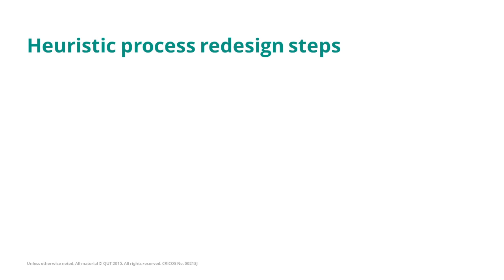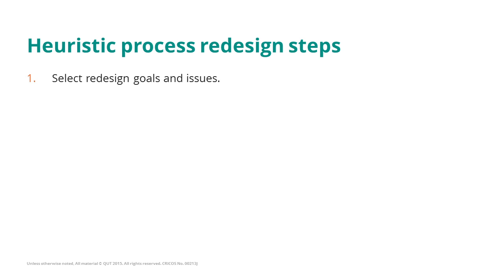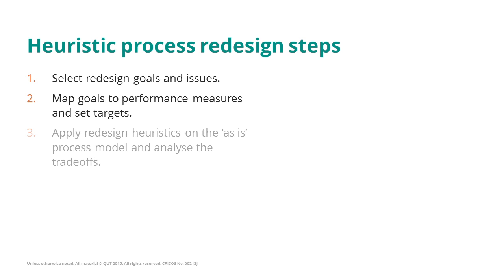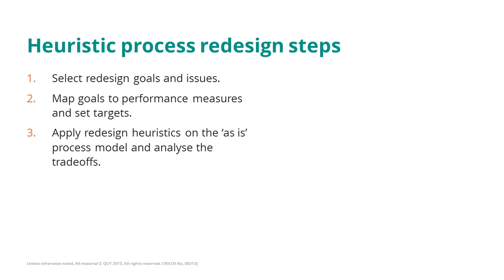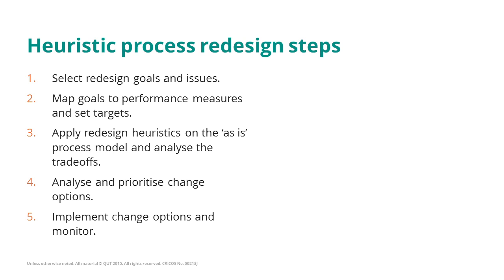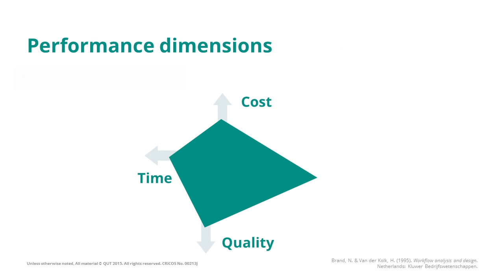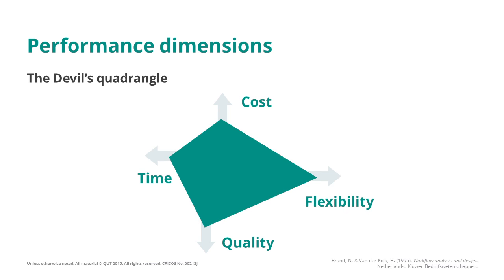Heuristic process redesign